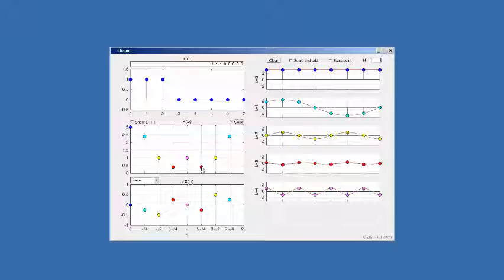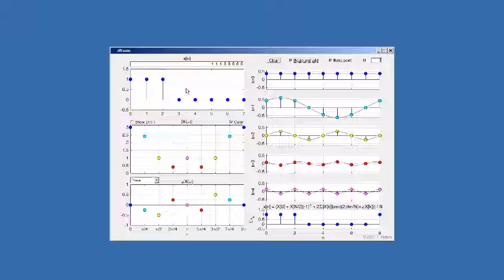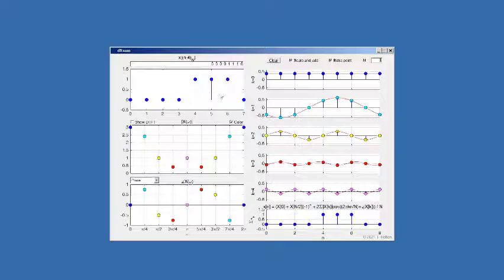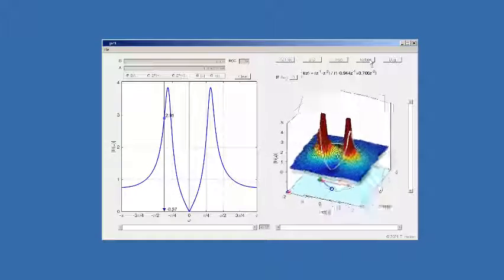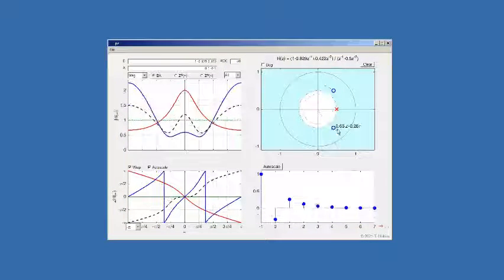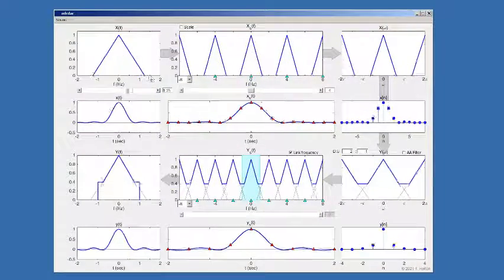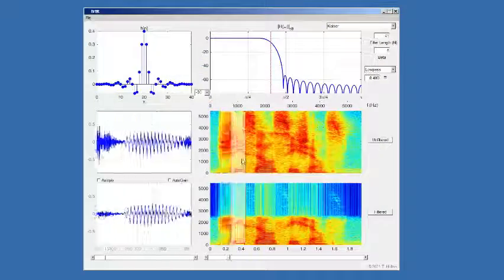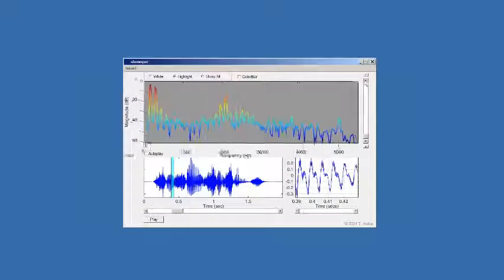Digital Signal Processing, Holton: DFTSUM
Demonstrates that a real sequence of length can be expressed as the sum of cosines with frequencies that are multiples of plus a DC term